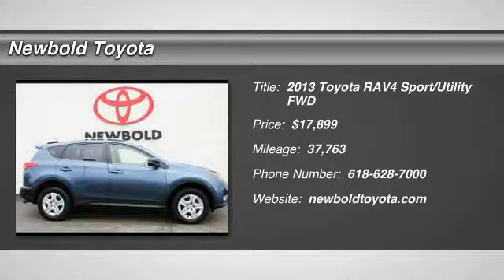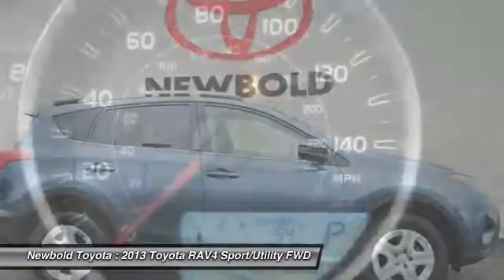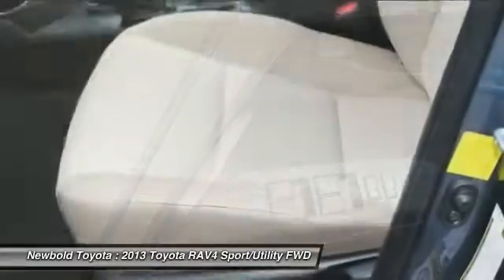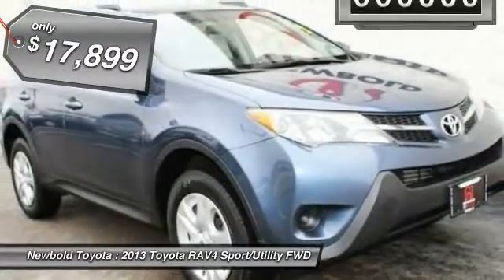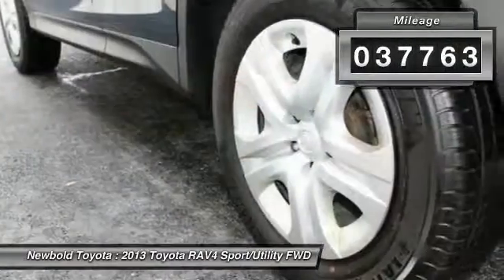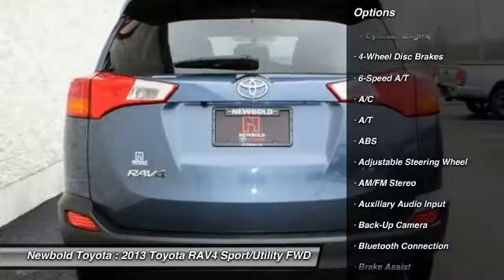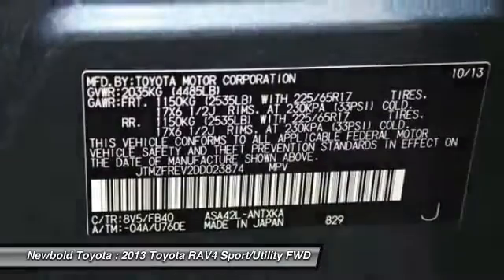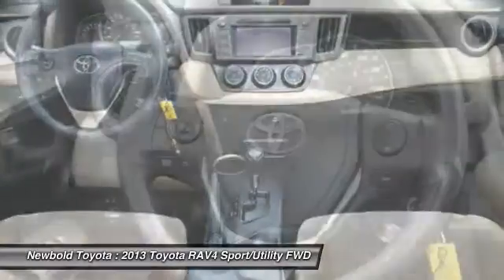2013 Toyota RAV4 O'Fallon IL T10289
2013 Toyota RAV4 LE

Newbold Toyota
1282 Central Park Dr

Pick up this Shoreline Blue Pearl - Blue 2013 Toyota RAV4, available today at Newbold Toyota. This could be the one you've been searching for.